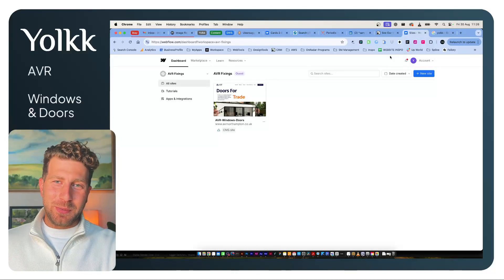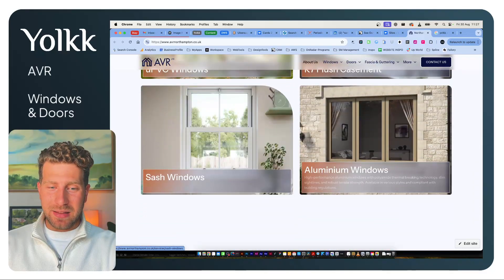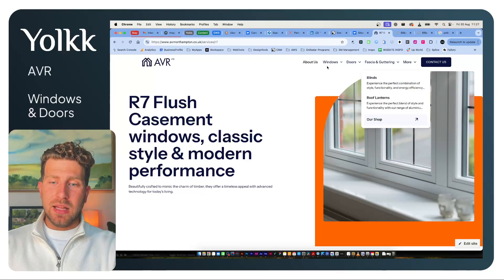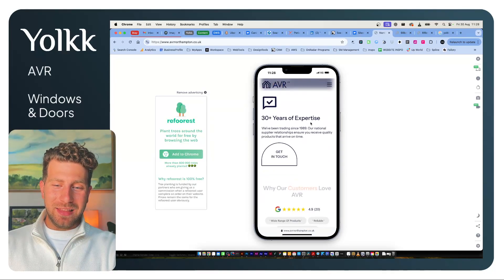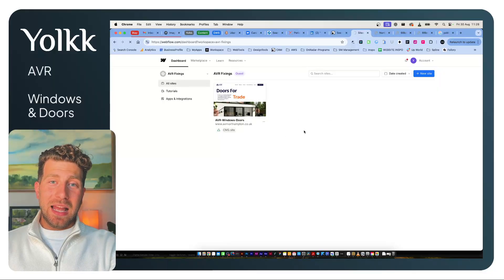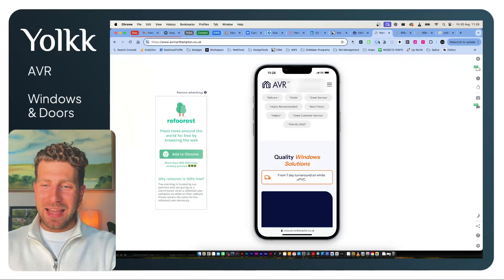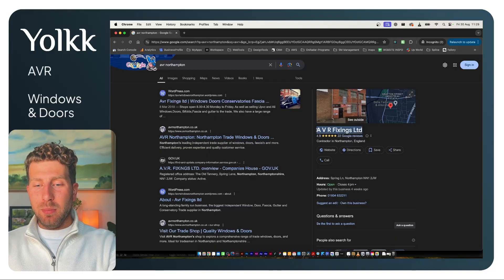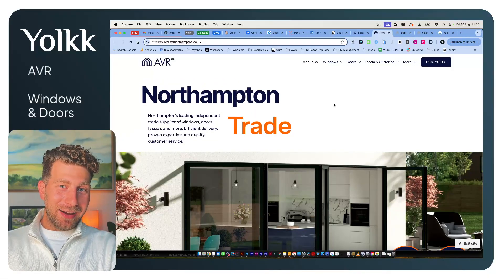Yolkk Case Study: Trade - AVR Windows & Doors